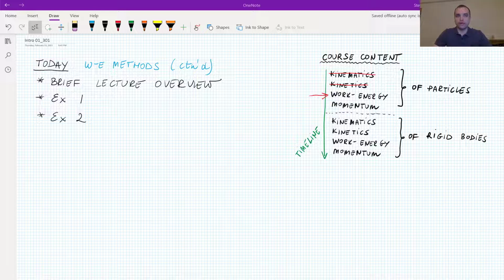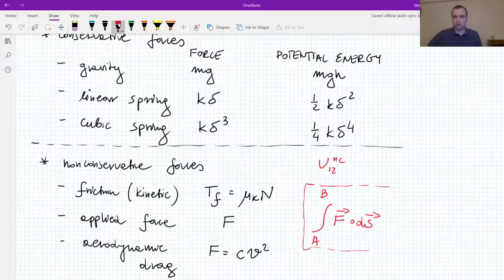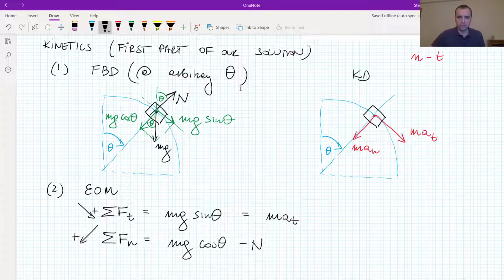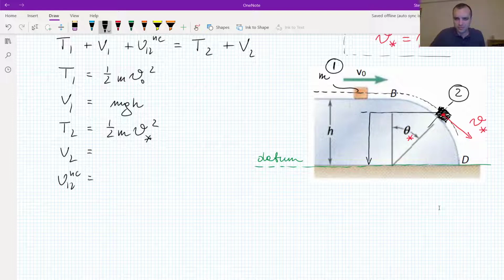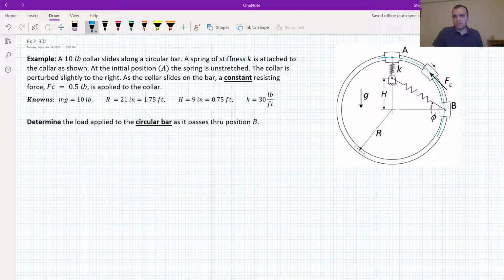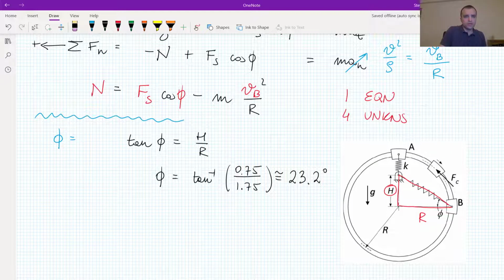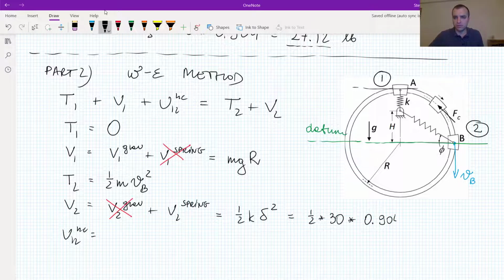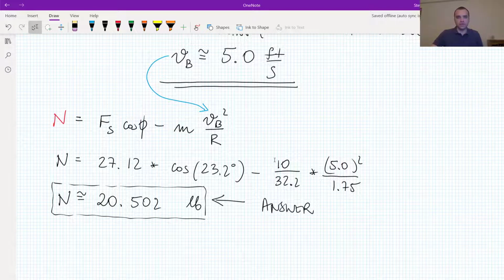Class 10 | "Work-Energy of Particles" | UW - Madison | EMA202 (Dynamics), Spring 2022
Topic(s) covered in this video:
- Work-Energy methods for particles

Chapters:
0:00 Intro
0:40 Brief lecture review
9:57 Example 1
32:33 Example 2

Week 06 Fri (All Sections)